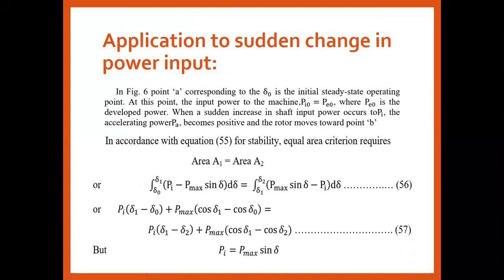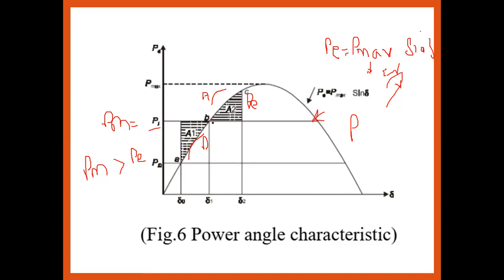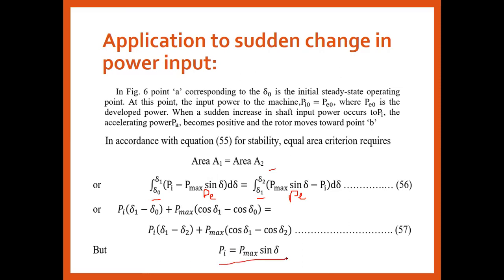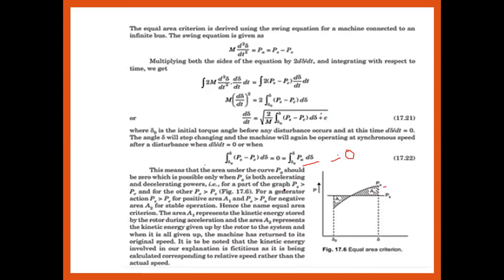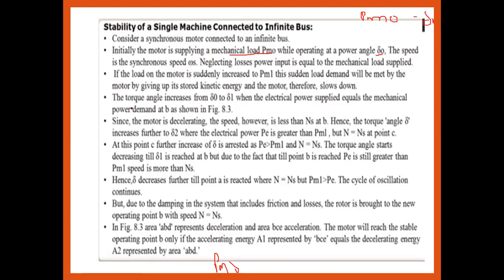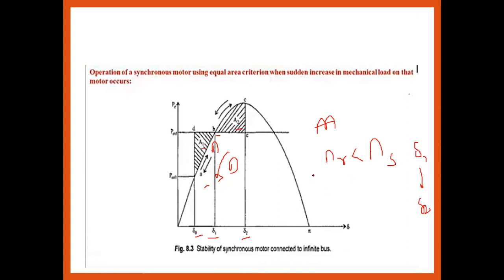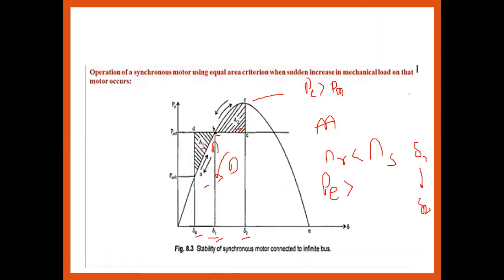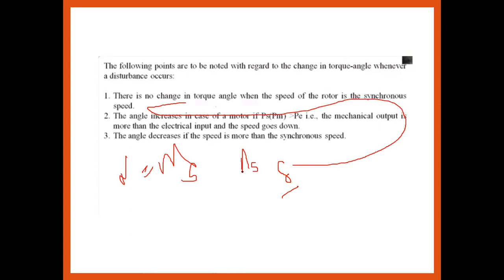PSS :- Lecture 27 Application to Equal Area Criteria